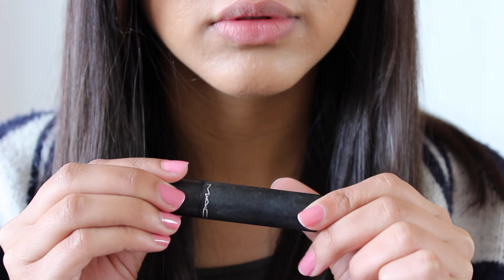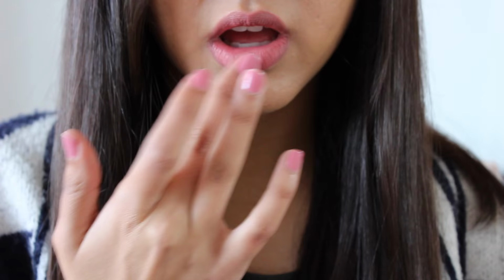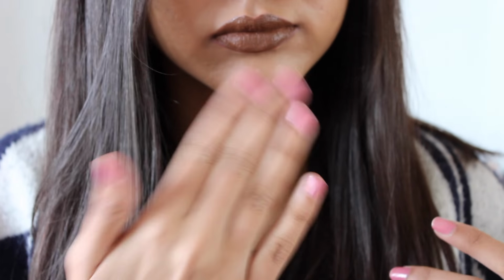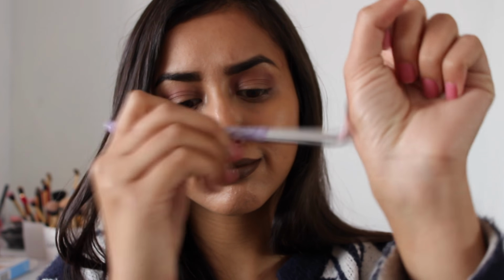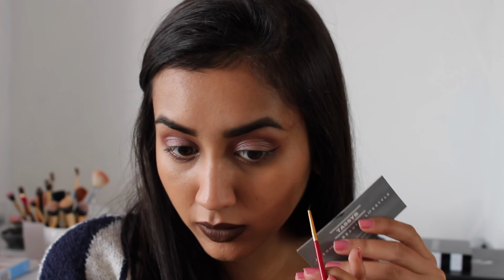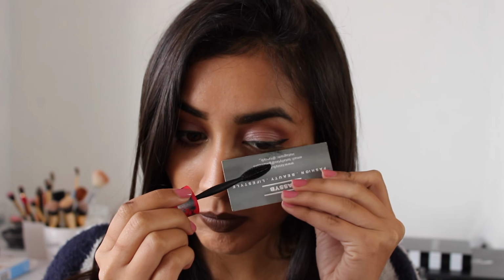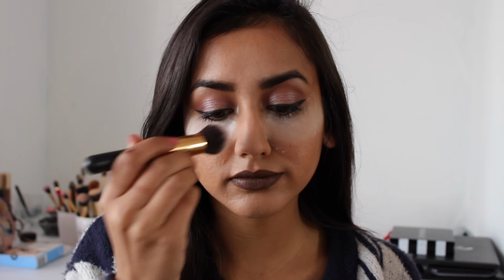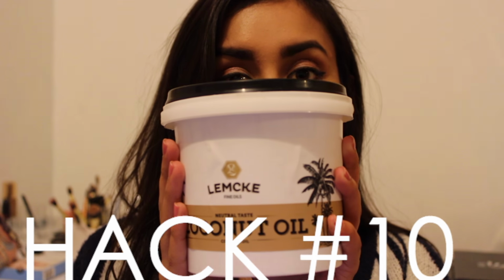10 USEFUL MAKEUP HACKS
Hey Guys,

I love makeup hacks and use lots of them everyday. I've decided to share my top 10 makeup hacks. I hope you enjoy and try some of them out!